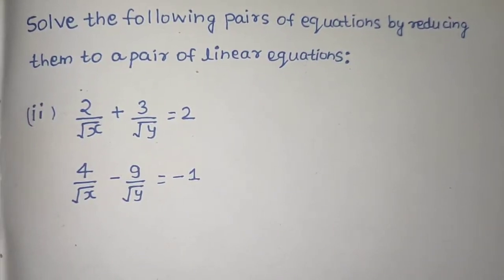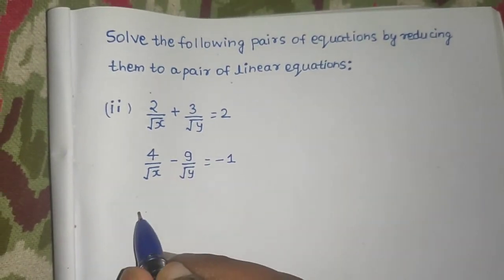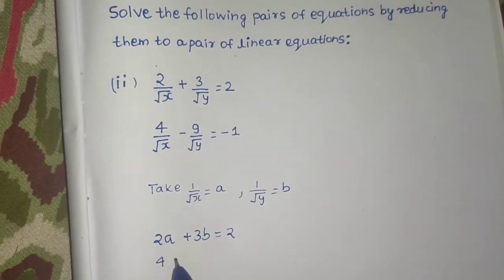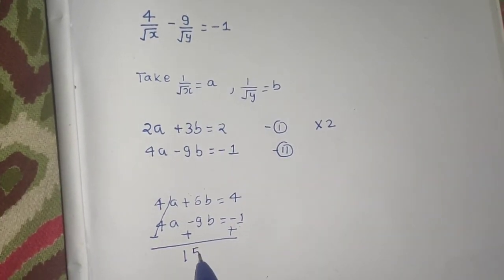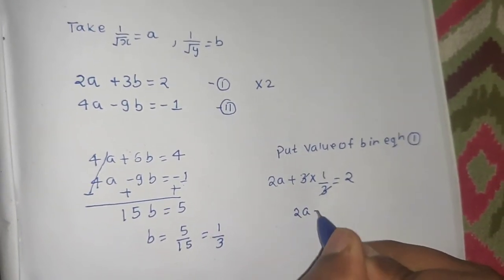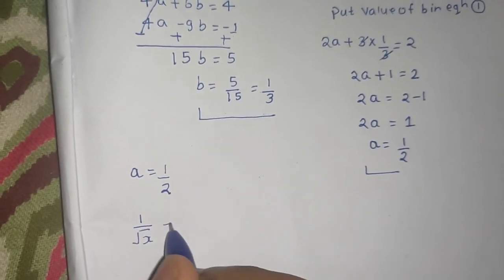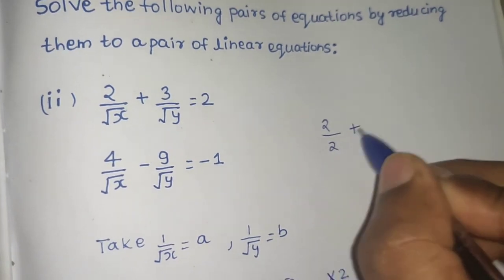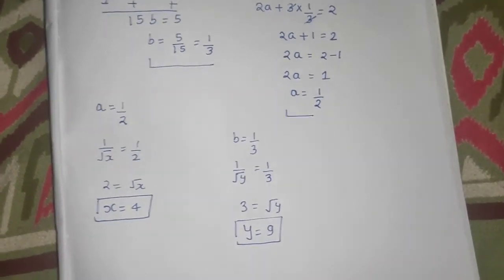Solve: 2/rootx +3/rooty= 2 and 4/rootx - 9/rooty= -1 | Linear Equation Ex-3.6 Q.1 (ii) NCERT 10th